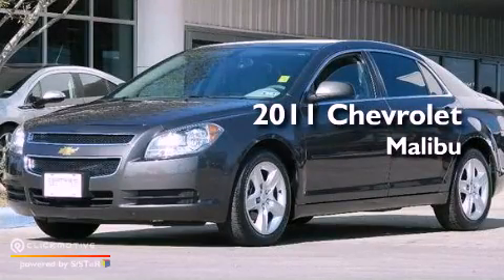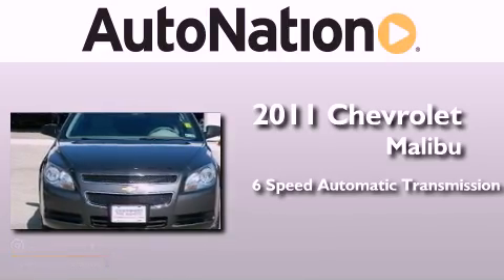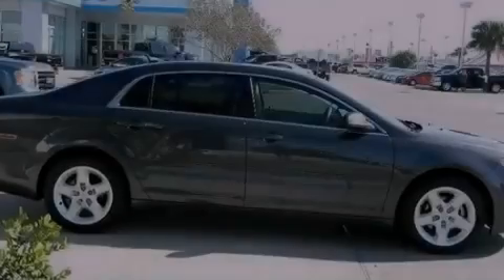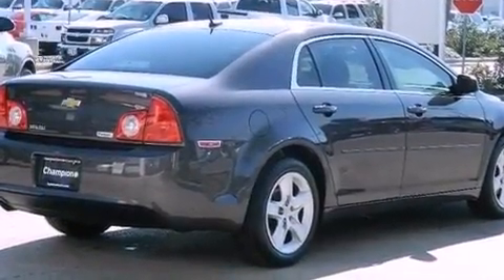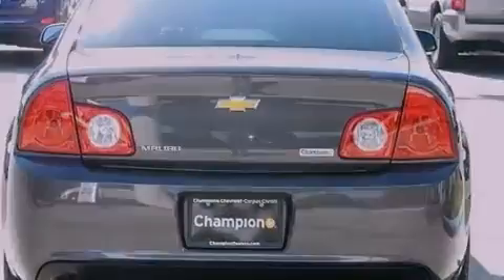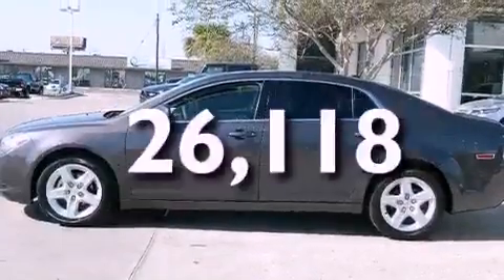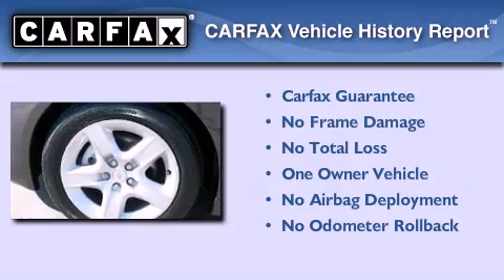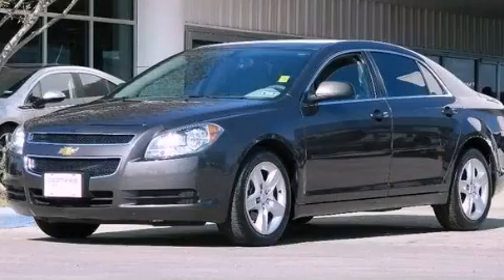Preowned 2011 Chevrolet Malibu Corpus Christi TX 78412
Year : 2011
 Make : Chevrolet
 Model : Malibu
 Engine : Gas 4-Cyl 2.4L/145
 Trans . : Automatic

 Miles : 26,118

 6650 South Padre Island Drive